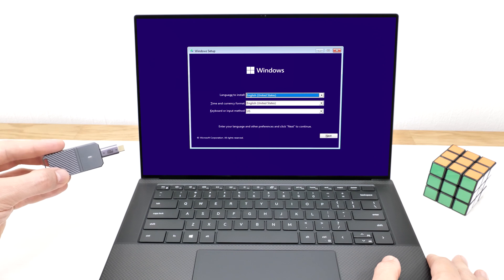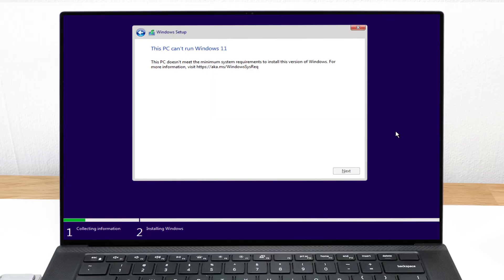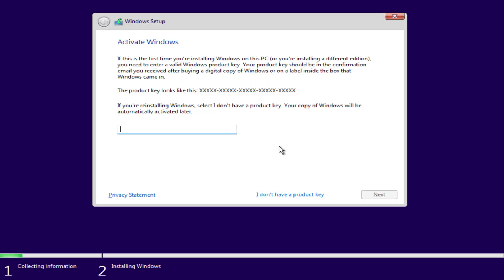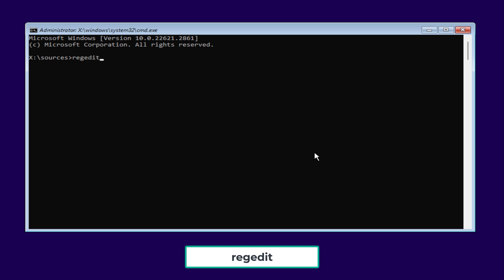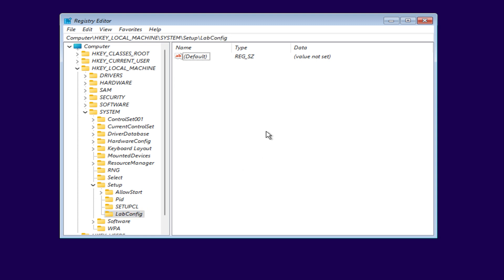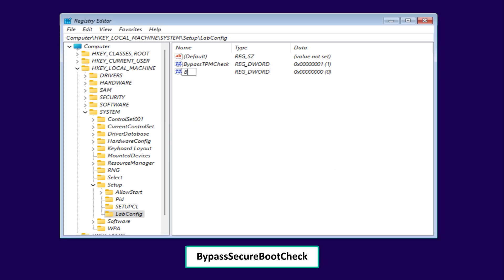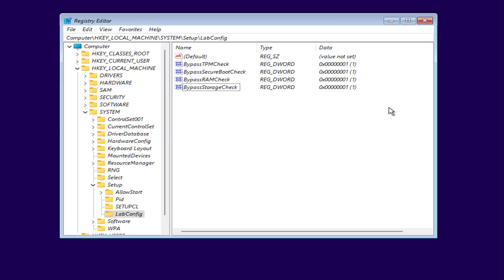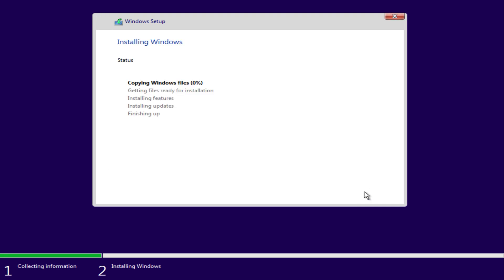Install Windows 11 on Unsupported PC (No TPM / Secure Boot / RAM Limit Bypass) 2026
If you're getting the "This PC can’t run Windows 11" or "This PC doesn't currently meet windows 11 system requirements" error don’t worry! In this quick and simple tutorial, I’ll show you how to bypass all the system requirement checks like TPM 2.0, Secure Boot, RAM, and storage. No third-party tools. Just a quick registry tweak during installation. Works on old PCs, laptops, and virtual machines like VMware and VirtualBox.
 Covers:
- Bypass TPM and Secure Boot checks
- Skip RAM and storage limits
- Works for reinstalling Windows 11